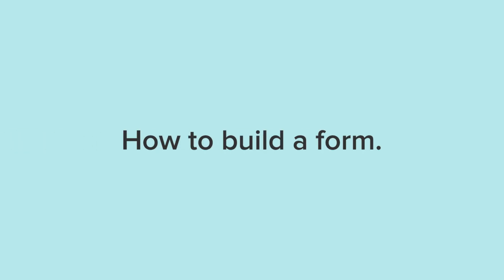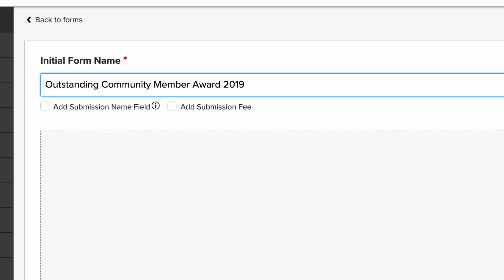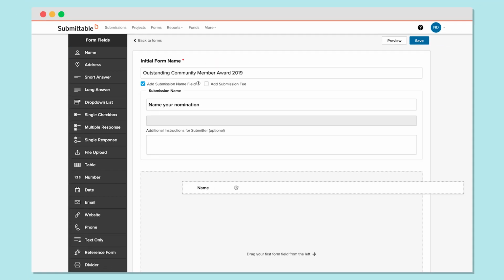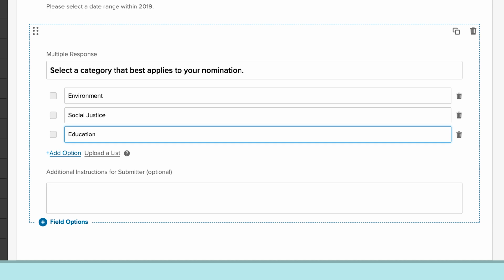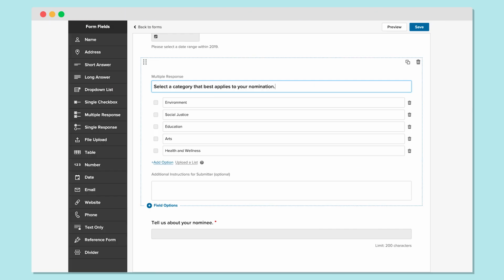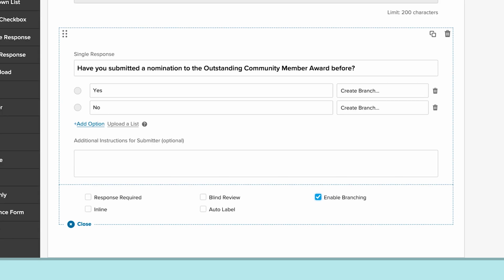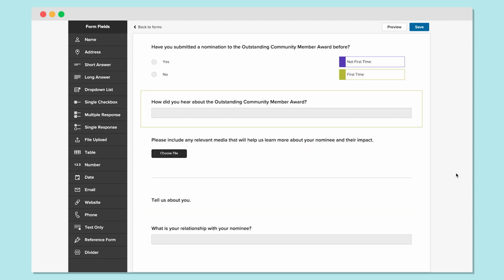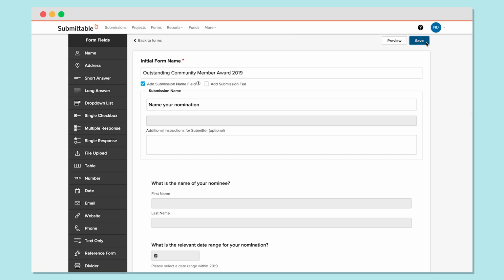Submittable Help: How to build a form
Forms are what your applicants or submitters fill out to be considered for your opportunity. This video goes over how to build a form in Submittable’s drag and drop form builder, from naming your form to adding questions to your form, to saving and previewing your form.

0:20 Creating an initial form
0:36 Naming your form
0:40 Adding a name field
1:00 Adding a submission fee
1:10 Adding field options
2:00 Adding short or long answer questions
2:40 Auto labels
3:00 Form logic/Branching
3:24 File upload
3:48 Duplicating forms
4:00 Previewing your form

ABOUT SUBMITTABLE: Submittable is a cloud-based submission management platform that makes it easy to accept, review, and select any kind of content, no matter where you are. Since 2010, Submittable has helped organizations collect more than 10 million submissions for thousands of customers all over the world.